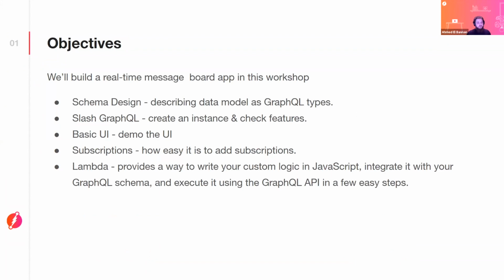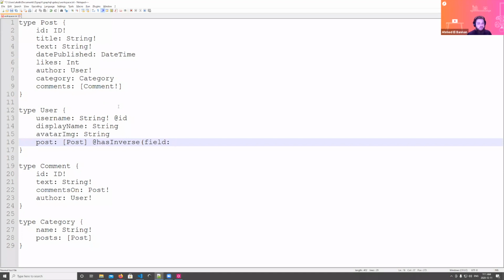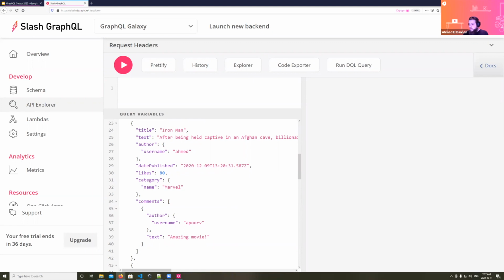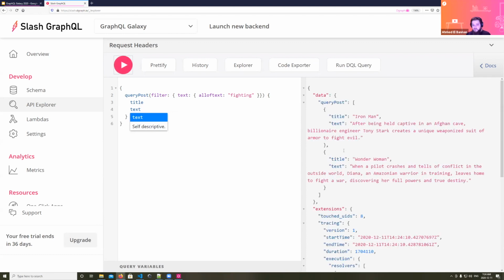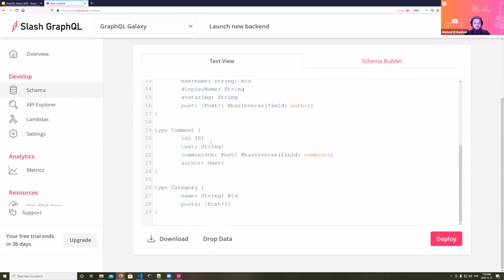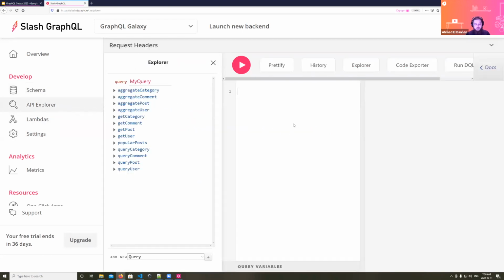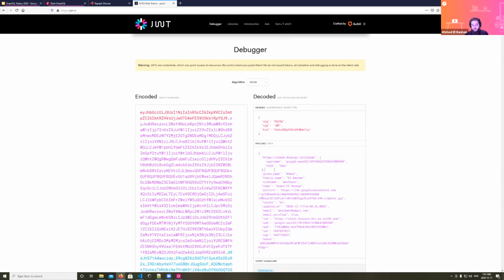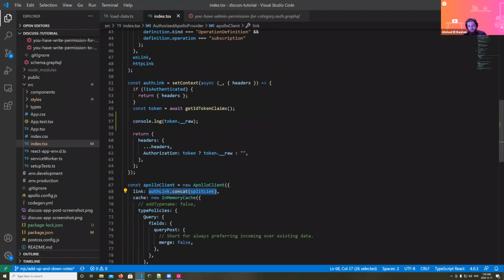Building Serverless GraphQL Apps Using Slash GraphQL | GraphQL Galaxy Workshop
This is the recording of the Building Serverless GraphQL Apps Using Slash GraphQL workshop held on December 11nd, 2020 by Ahmed El Bannan and Apoorv Vardhan at GraphQL Galaxy.

In this workshop, we’ll work with nothing but GraphQL. We’ll start building a real-time message board app by describing its data model as GraphQL types. Loading that into Slash GraphQL gives a running GraphQL API. That much is enough GraphQL to start building a javascript UI, which we’ll provide. But our app needs more features. So we’ll add subscriptions, for real-time data feeds, then authorization, and, finally, show how Slash GraphQL hosts custom javascript resolvers, making it a complete managed GraphQL backend.

Try Slash GraphQL for free today!